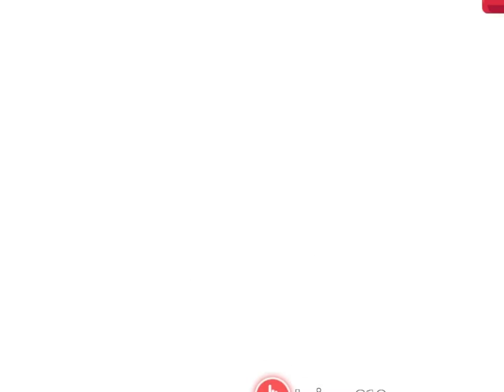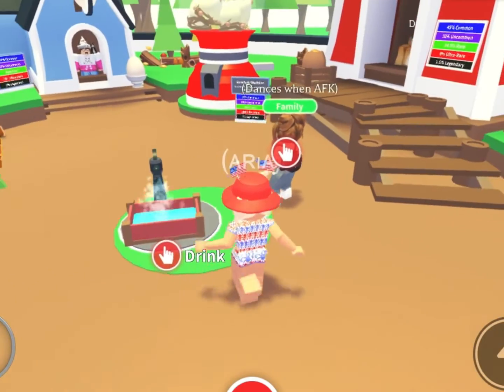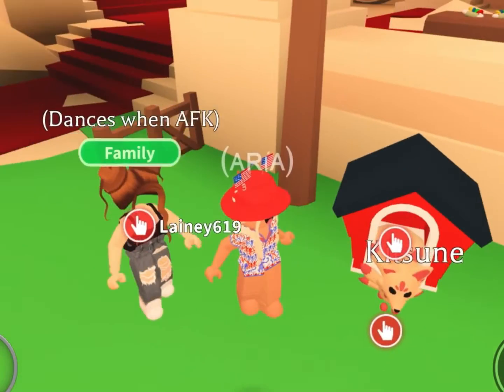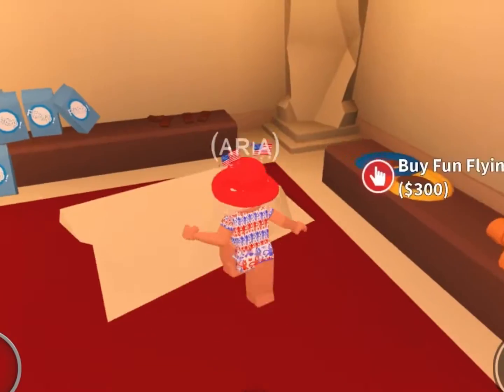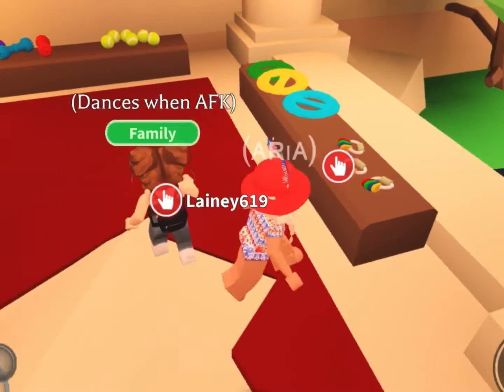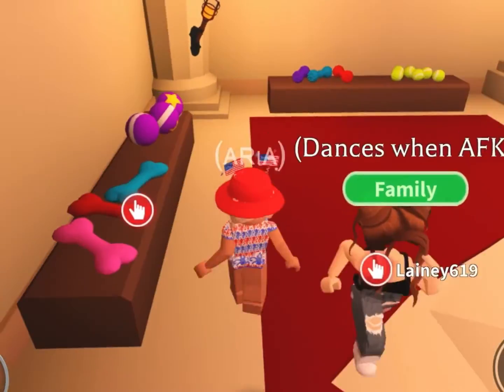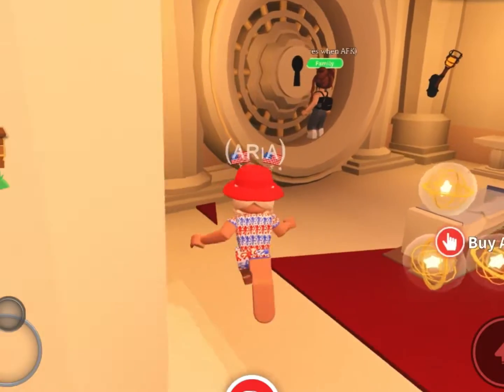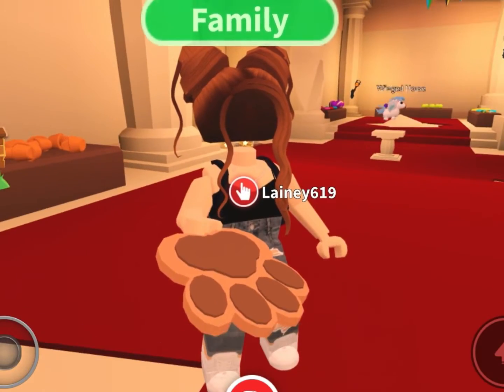BUYING EVERYTHING A FAN TOUCHES..😰 • adopt me + voiceover • | kay